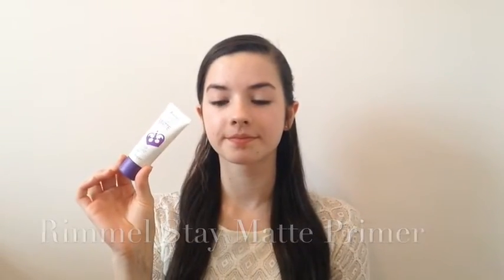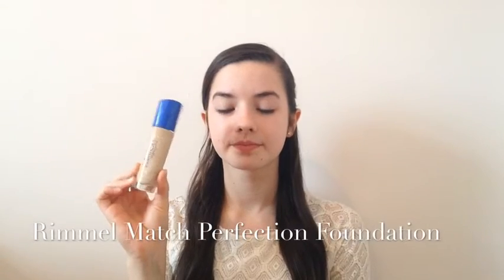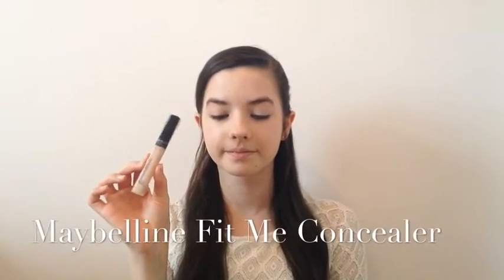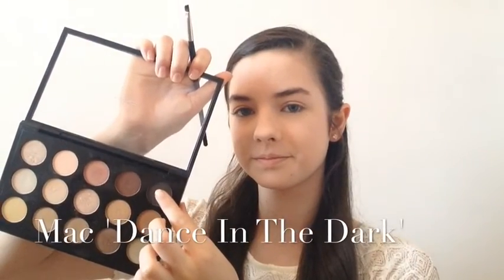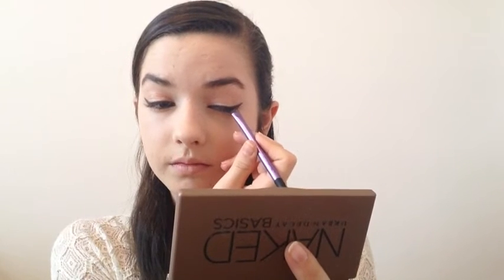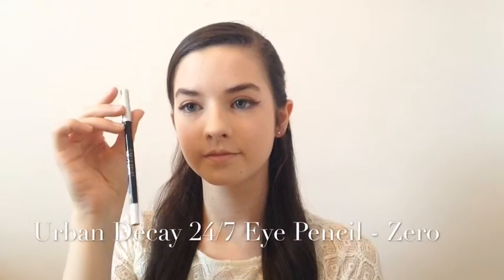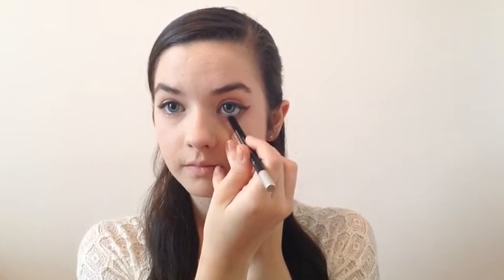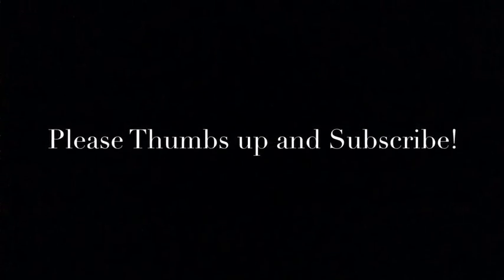Ariana Grande 'Focus' Makeup Tutorial | MakeupbyAlice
Hey guys, today's video is going to a makeup tutorial inspired by the makeup Ariana Grande wore in her Focus music video. I think this makeup is so gorgeous, I love it! I hope you guys love it too, enjoy :)

Products used:
Maybelline colour tattoo - Pink Gold
Mac Honey Lust Eyeshadow
Mac Dance in the Dark Eyeshadow
Urban Decay 24/7 Eyeliner Pencil - Zero
N7 lash impact Mascara
Soap&Glory solar powder Bronzer
Maybelline coloursensational Lip Liner - Sweet Pink
Tanya Burr Lipgloss - Just Peachy
Tanya Burr Lipgloss - Afternoon Tea

Thankyou for watching, bye :)x

Alice xx